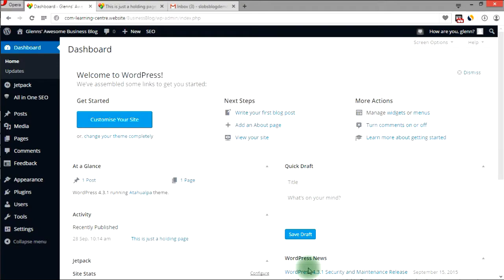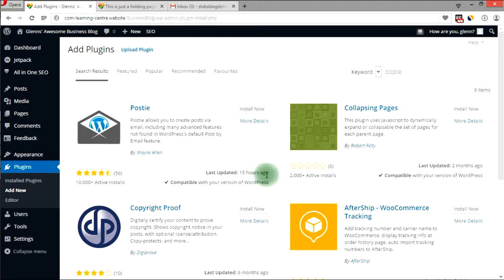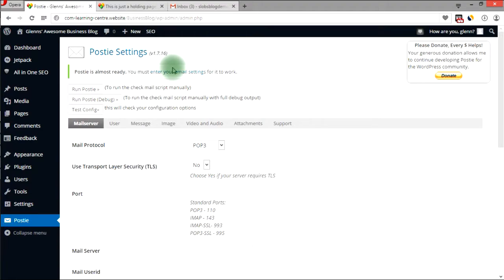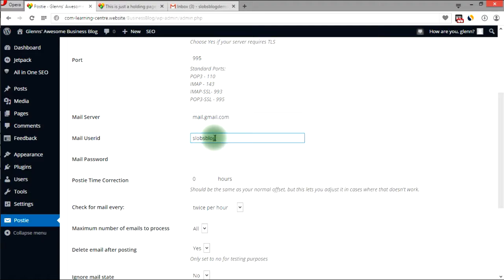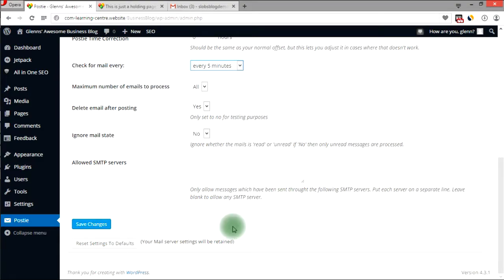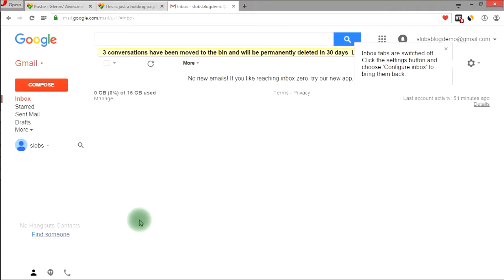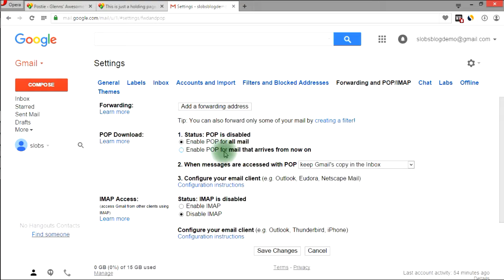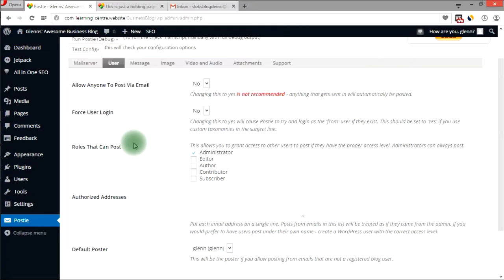17 WordPress Plugins Postie